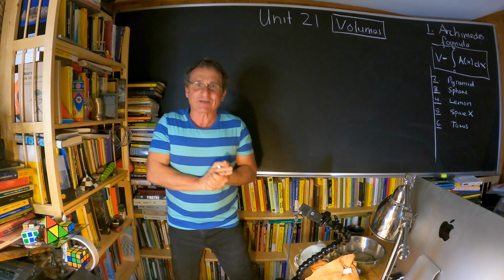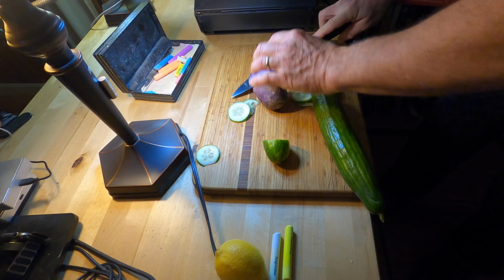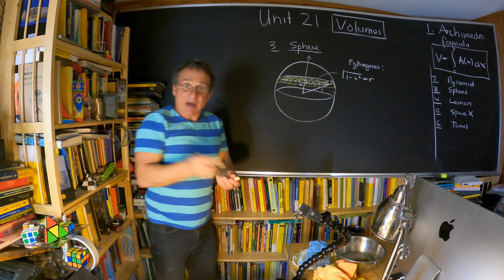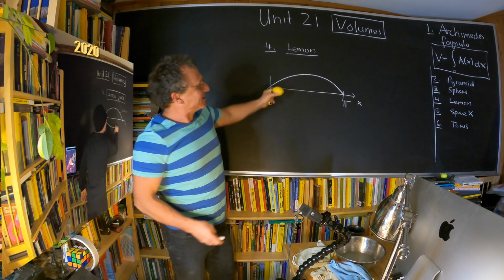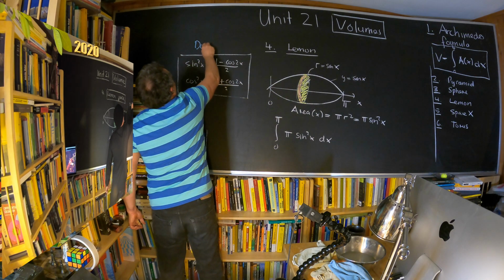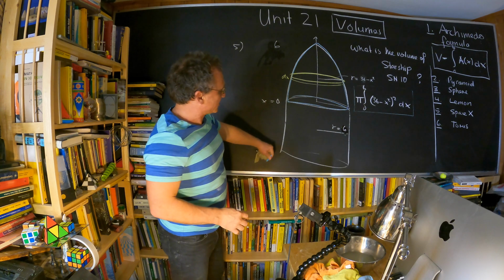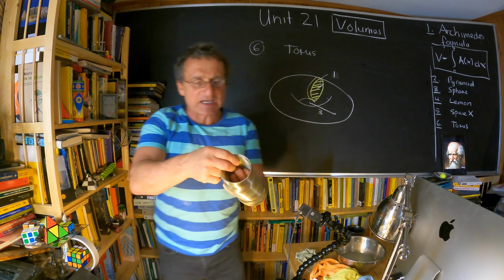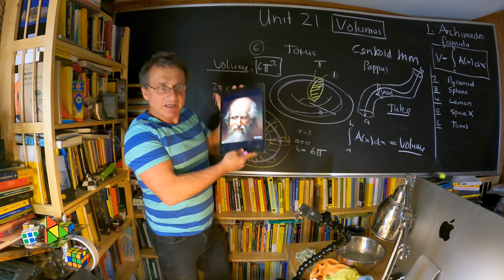Math 1a Spring 2021: Volumes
We look at the Archimedes Volume formula and compute the volume of a few solids like pyramid, sphere, lemon, the SM 10 rocket and the torus. For the later, we apply the formula in a Pappus Centroid setting. But we remain in single variable.